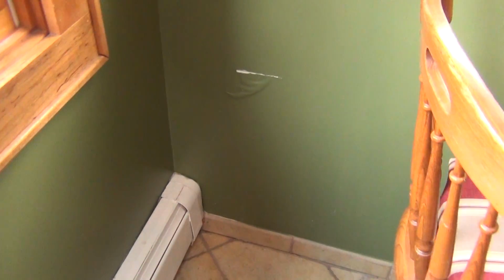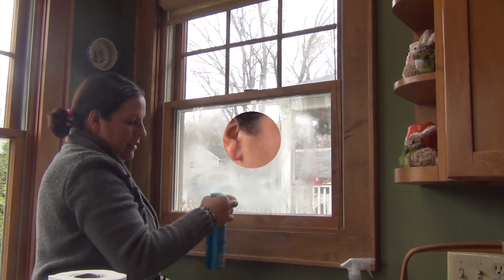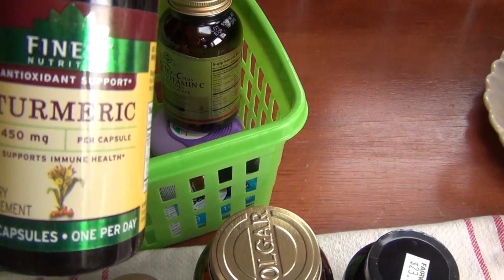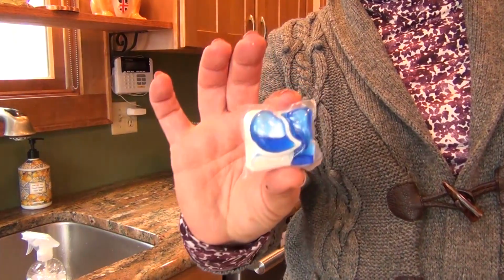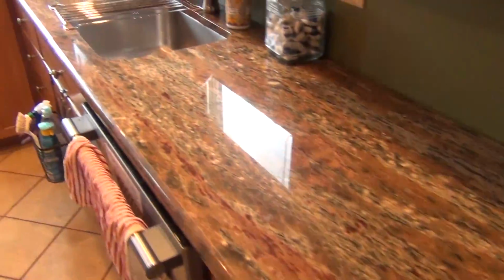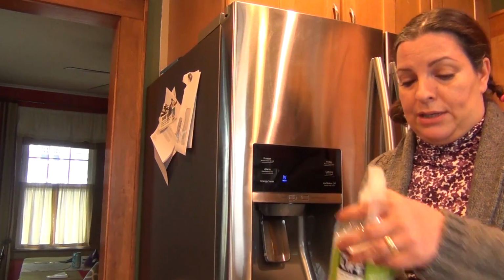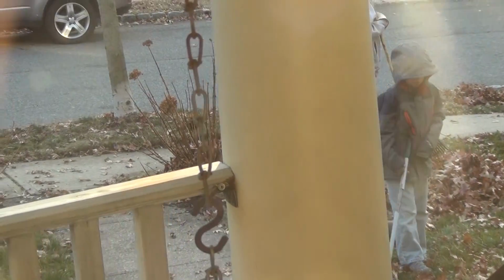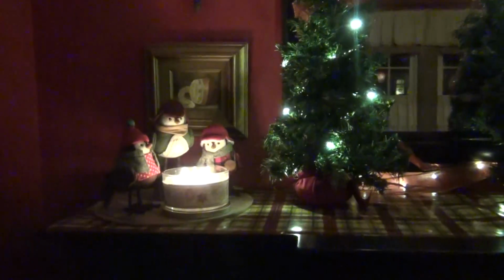December Shenanigans || Day 5 || Some cleaning and Dining Room Decor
It's begining to look a lot like Christmas! In this video I go about some cleaning before setting up the Christmas Decoration for the Dining Room. Enjoy!